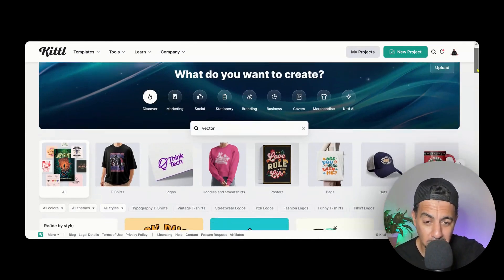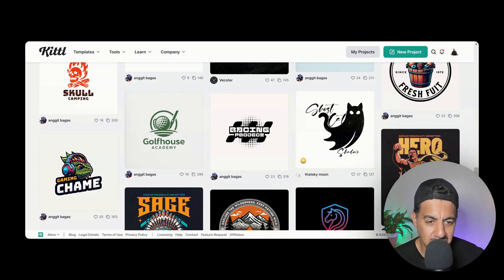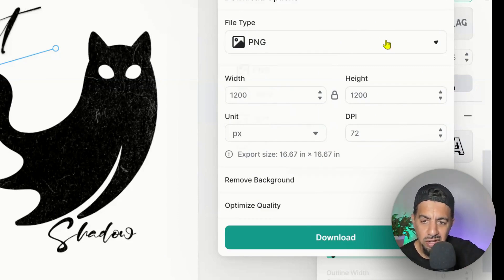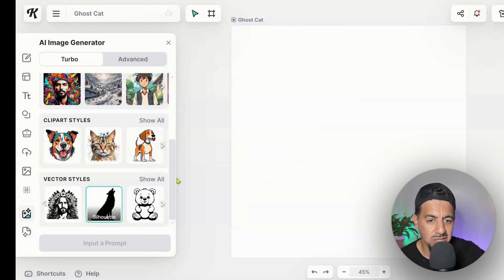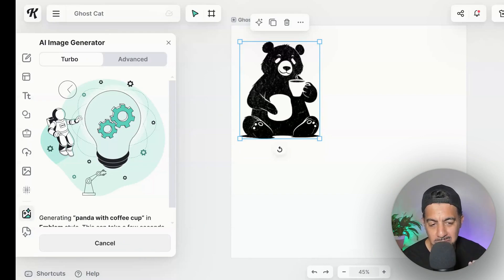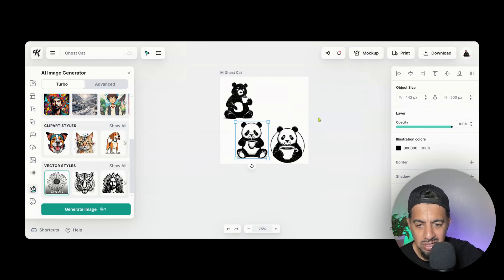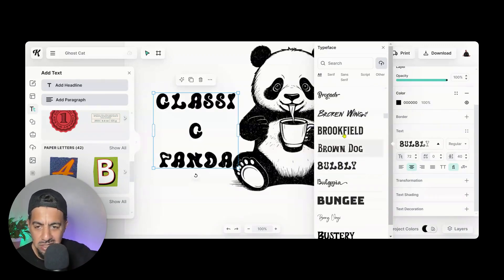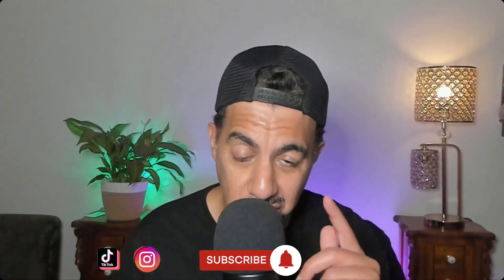Secrets to Mastering Vector Design with Kittl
►► FREE ACCESS to KITTL
Looking to master vector design really quickly? Join Kittl as we reveal the secrets to creating stunning vector designs in this video tutorial. Let's unlock your creativity!
🔽 STEAL MY EASY 5K/Mo ETSY STRATEGY- NO SKIILS NEEDED🔽
✅MY TOP ETSY TOOL (EVERBEE)
🔽 TAKE MY ETSY DIGITAL PRODUCT COURSE (STEP BY STEP FOR BEGINNERS)🔽
✅►► LEONARDO AI-GET FREE ACCESS (another fantastic Ai design platform)
 SHARE YOUR ETSY STORY! 📢
💥💰LOW ETSY SALES?? BOOK MY SHOP REVIEW NOW!💰
(Designing Websites)
✅►►MIDJOURNEY
(all in one platform-Design/Upscale/Mockup)
✅►►MYDESIGNS (all in one platform-Design/Upscale/Mockup)
(Recommended Print On Demand service)
WHAT NEXT? 🗺️